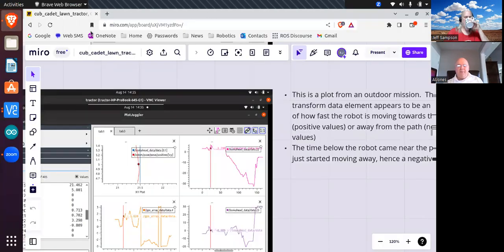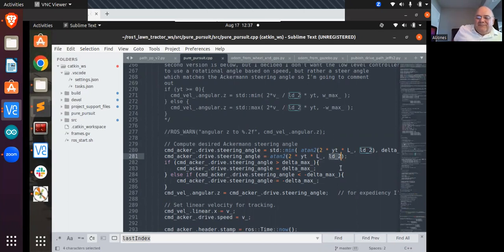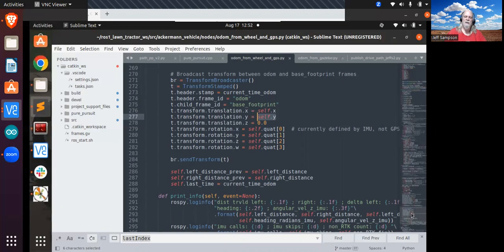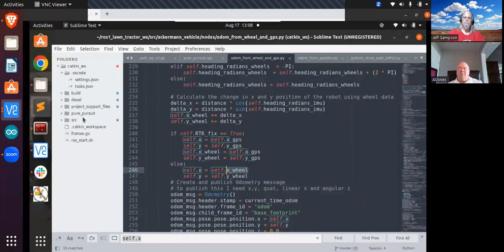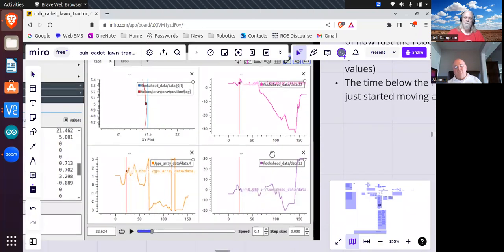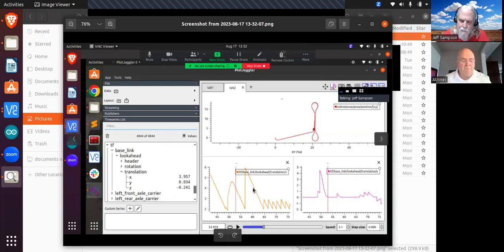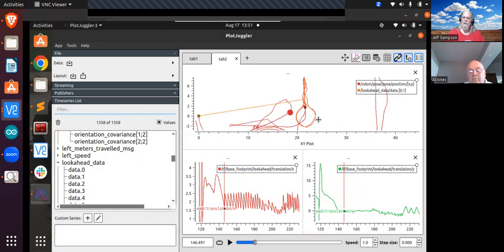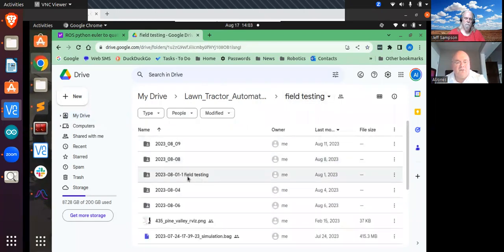20230817 ROS Lawn Tractor Meeting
20230817 Lawn Tractor Automation meeting - Length 1:54:05

Index:
00:00 Jeff: Updates - Says he is going through the steps to run his robot outside.
   GPS correction data, marked points in yard, move path to the robot computer.
03:35 Jeff: Has given some thought to simulator changes.
07:00 Jeff: Thoughts on documenting the simulator package we have.
08:40 Jeff: Tells about old guys mowing the yard.
09:30 Al: Tells us where he is in his development journey.
   We look at some plots, comparing actual vs. simulation.
18:40 Al: Shows his program that graphs the the Pure Pursuit values.
30:00 We are discussing how Off-Track-Error is calculated.
40:00 We are now trying to interpret what the transform between base_link and lookahead actually represents.
55:40 Jeff: Warns that not all functions in ROS treat quaterion order as x,y,z,w.
   He has seen a function or two that use the order w,x,y,z. (Or maybe it is ROS vs. non-ROS functions.)
   So that is something to watch out for.
1:04:40 Jeff: Suggests plotting the base_link to lookahead transform.
1:09:00 We finally get around to starting Plot Juggler.
     We get a plot of simulated data showing that base_link to lookahead transform is a difference between the two points.
     Much analysis ensues.
1:18:40 We now go look at data from the physical lawn tractor.
     Much confusion because the screen dump wasn't saved at time 0.
1:24:15 "Oh, there's yer problem!" We noticed the scale at the bottom is wrong.
     We re-plot and screen dump.
     We do more analysis before moving on to the non-simulated data.
1:32:30 We switch to the non-simulated data.
     We move the vehicle to the point where RTK kicks in.
     Much analysis as the vehicle approaches the initial path point.
1:41:55 Jeff: Asks if Al has verified if the vehicle is doing what he asks.
1:45:30 Jeff: Asks if the wheels are actually wandering back and forth when going straight.
1:48:10 Jeff: Asks about plotting real time data in Plot Juggler.
1:49:55 Jeff: Asks where Al's bag files are stored.